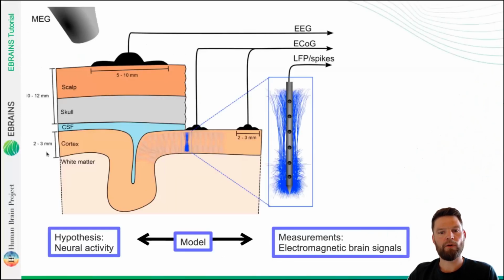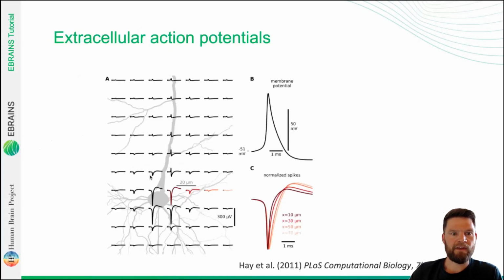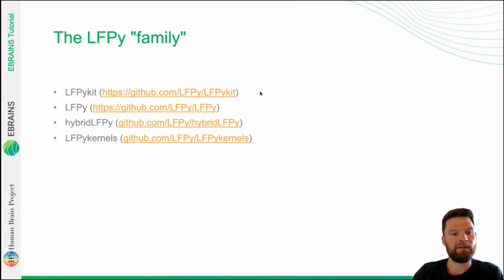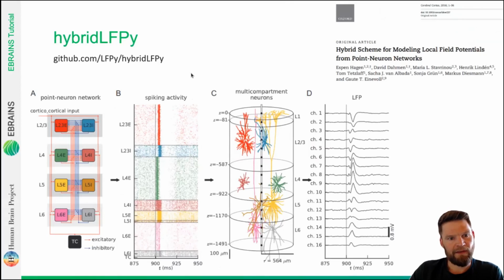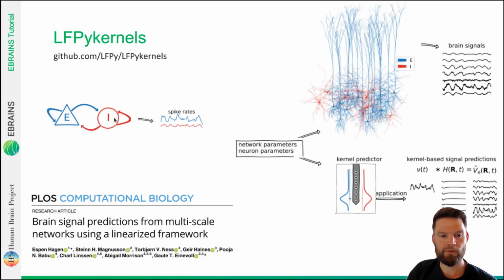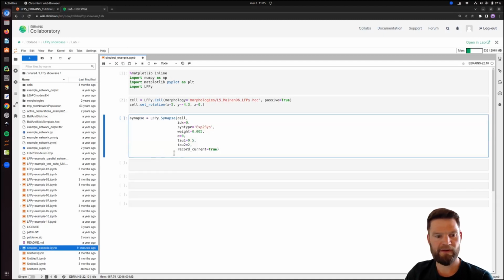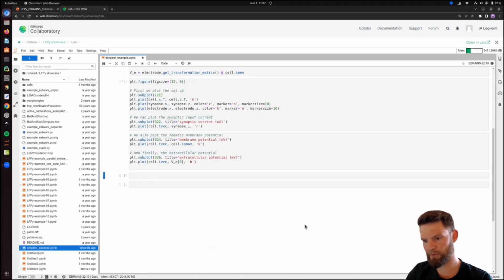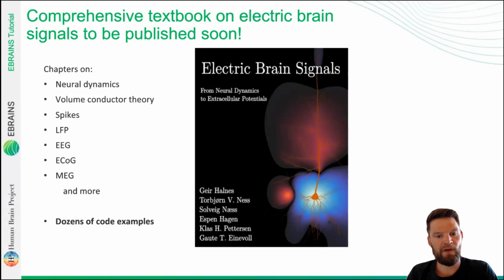LFPy tutorial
A brief introduction to LFPy, an open-source software for calculating different brain signals from simulated neural activity.